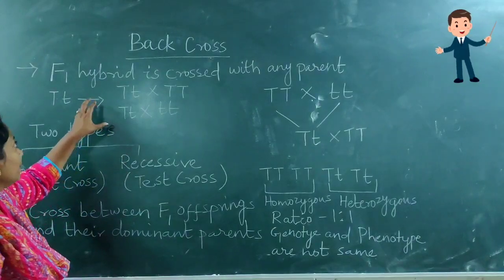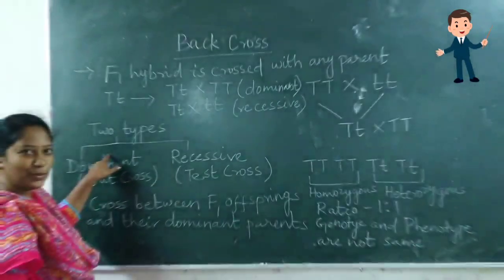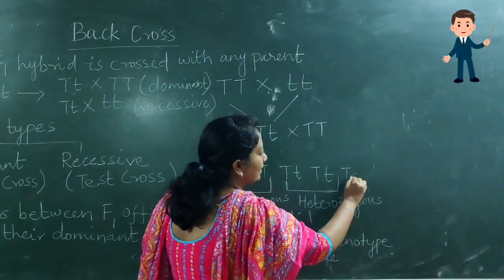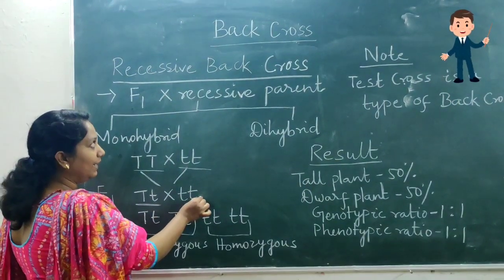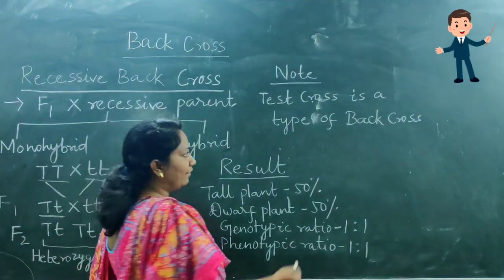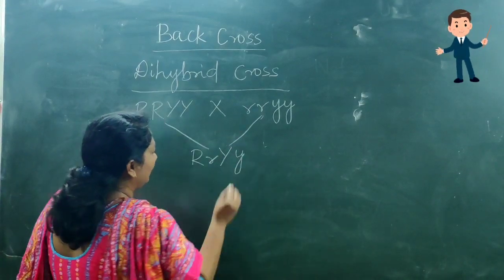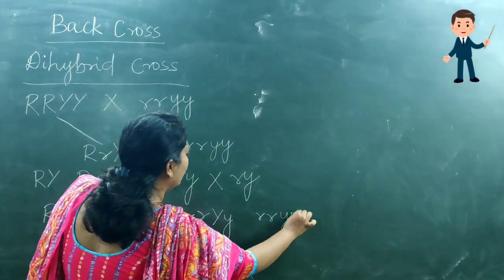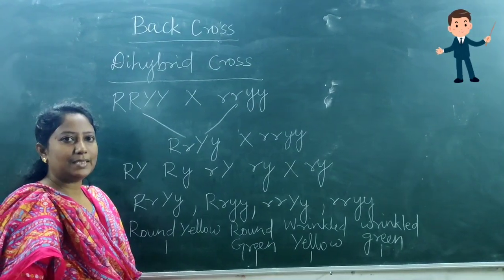back and test cross